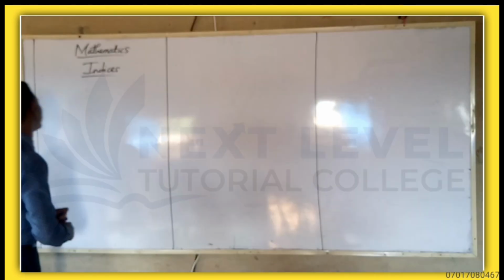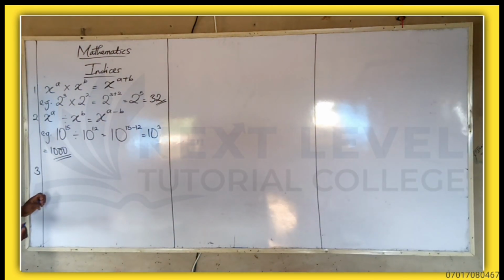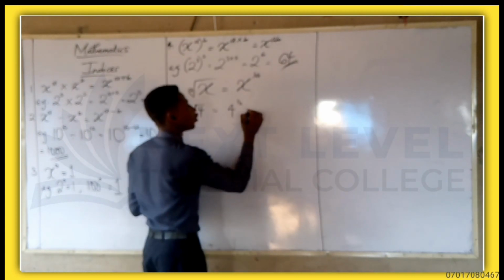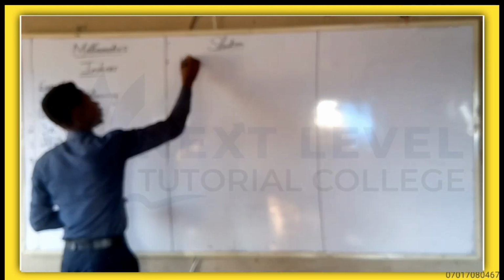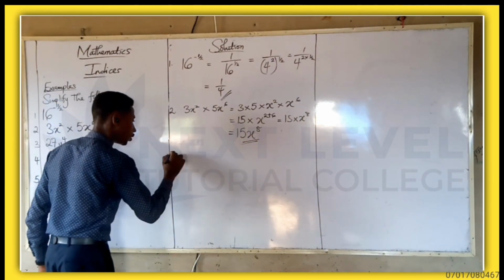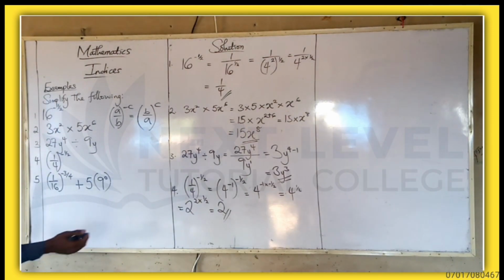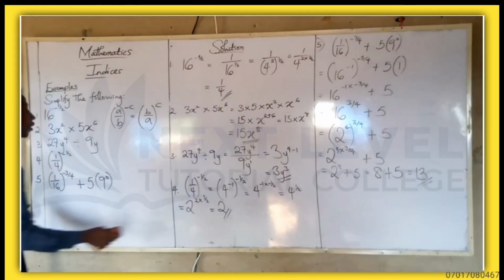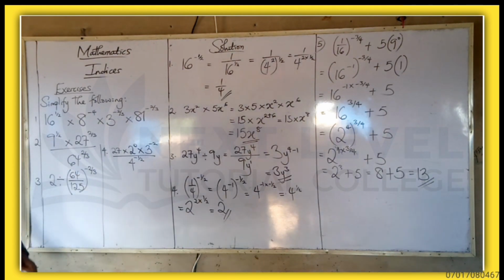INDICES CLASS w/Mr. Sam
In this video, watch as Mr. Sam of Next Level Tutorial College explains the basic principles of Indices. If you are new to Indices, you might want to really pay attention to the class. It also serves as a reminder for those who are familiar with the topic of Indices already.